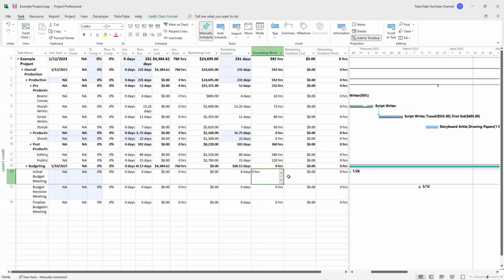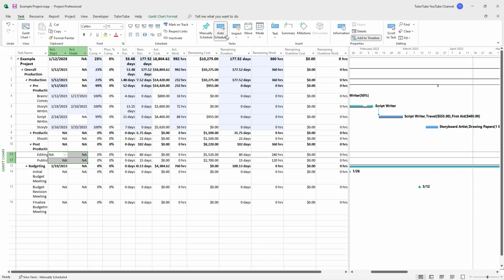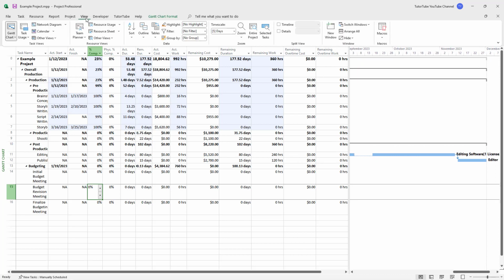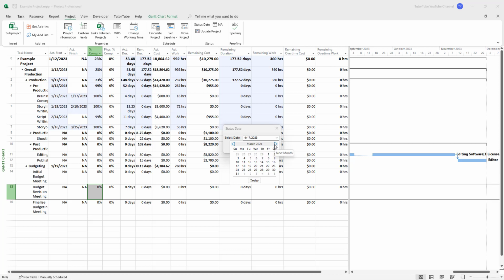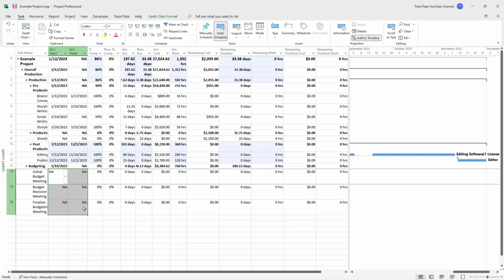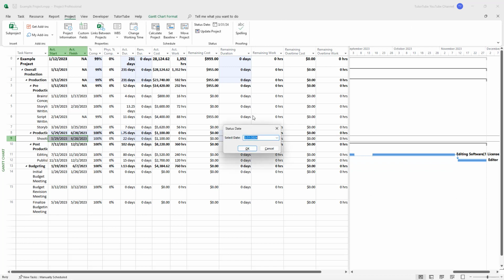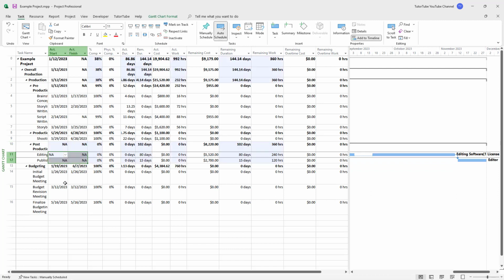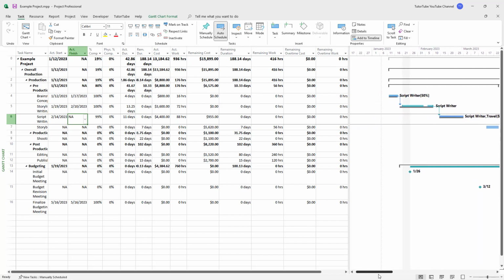Microsoft Project - Lesson 96 - Status Date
In this tutorial, we will be discussing about Status Date in Microsoft Project